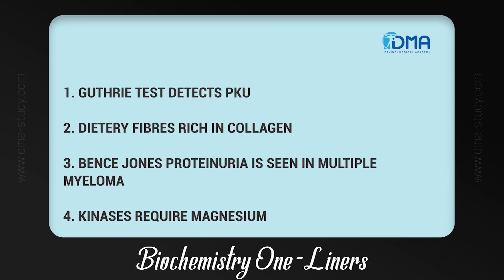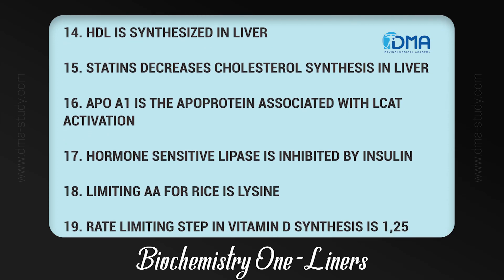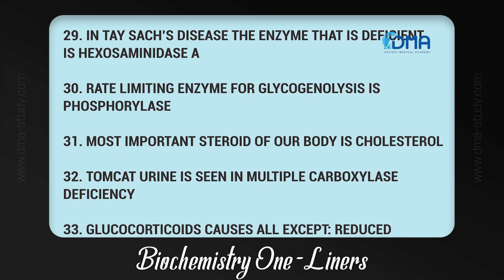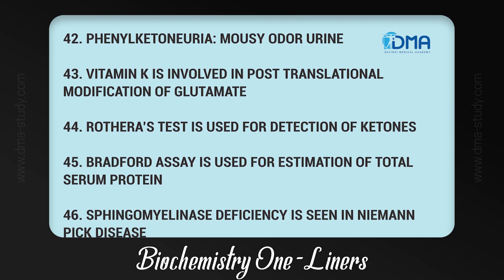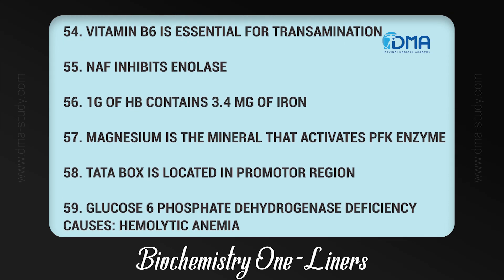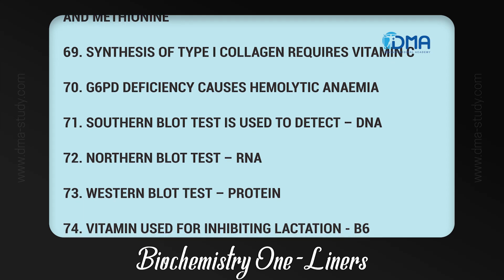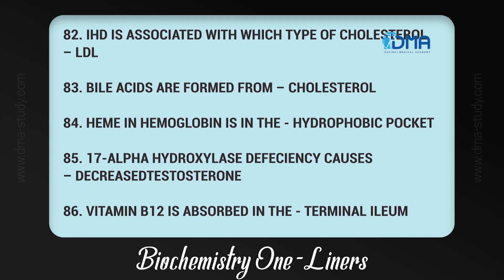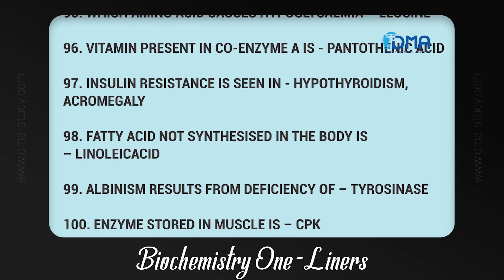100 most important one-liners in Biochemistry session-1 | FMGE Dec 2021 | NEET-PG | DMA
Biochemistry is one of the 3 foundation subjects in the medical education. 10+ MCQs can be expected from Biochemistry in each attempt of the FMGE. The new pattern of anatomy MCQS in RFMGE/NEET-PG is inclining toward the clinically applied & imaged based approach.

DMA provides the the "most important one liners series " to aid you with the last minute revision to crack the Biochemistry MCQs in FMGE & NEET-PG.